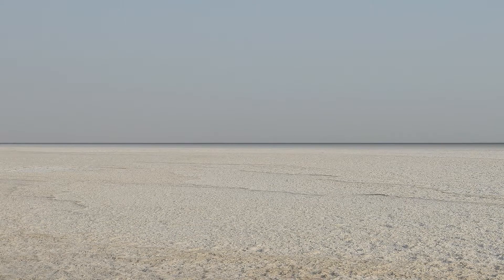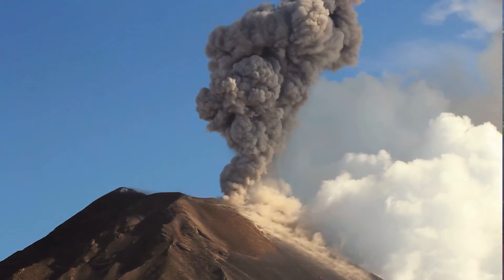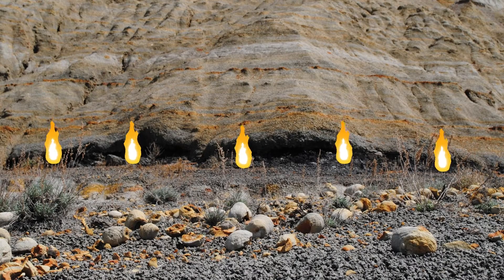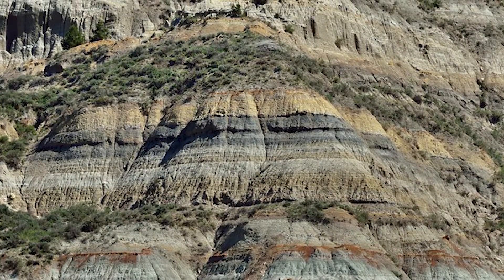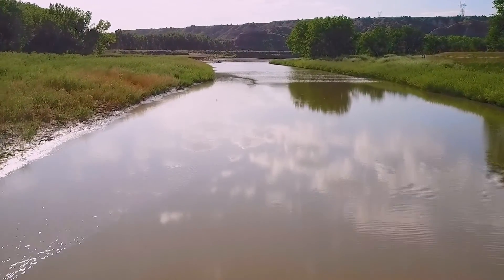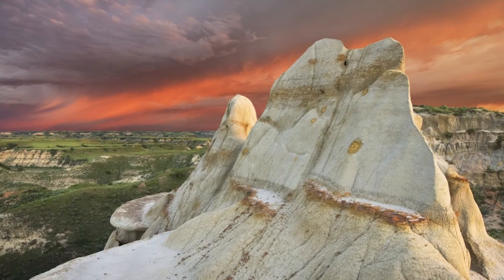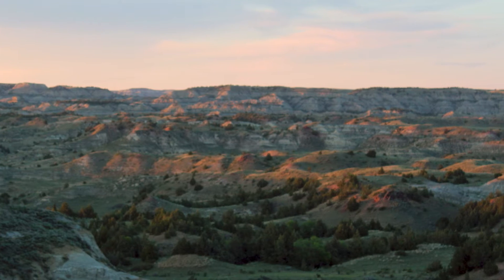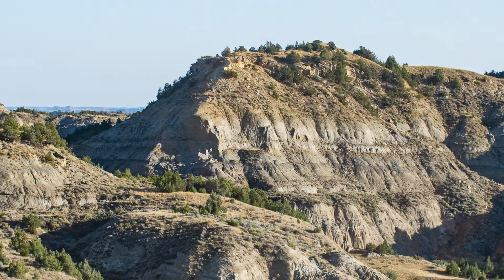How Did the Badlands Become the Badlands?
Kathy Neset, a geologist and an expert on the Badlands, explains how the amazing buttes and canyons of southwest North Dakota were created over millions of years!